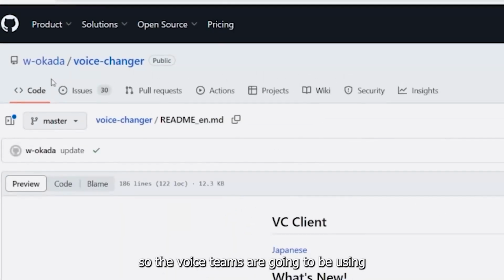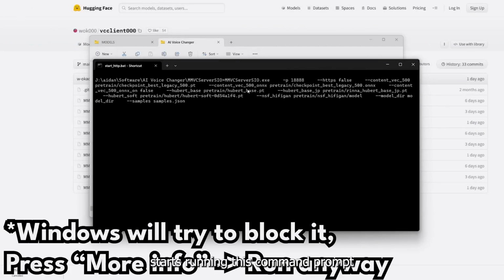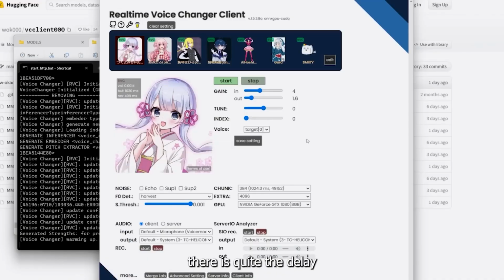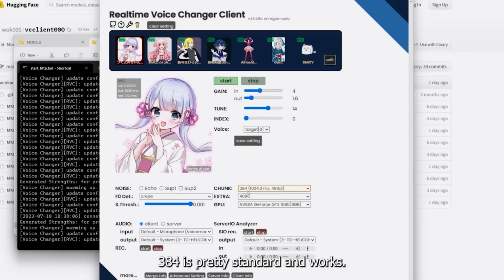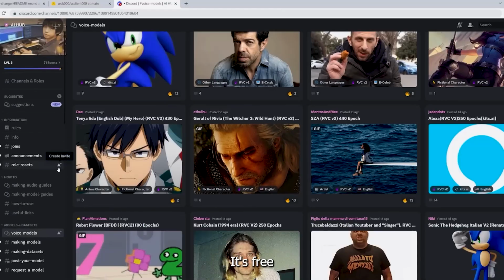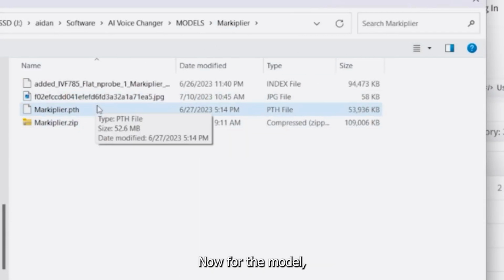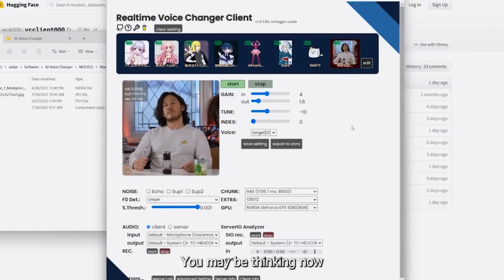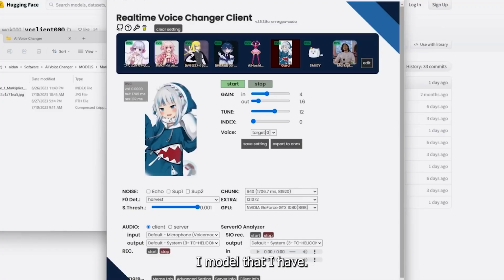How to Sound Like an Anime Girl With This New AI Voice Changer